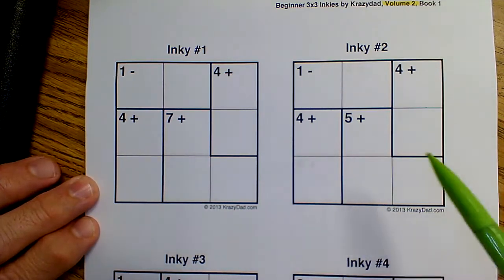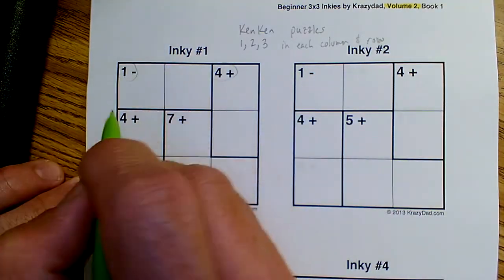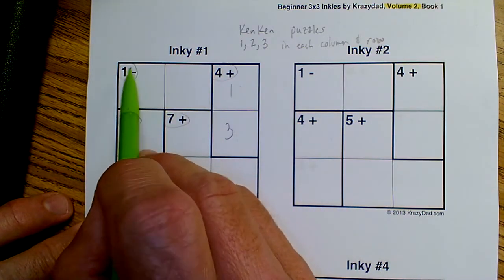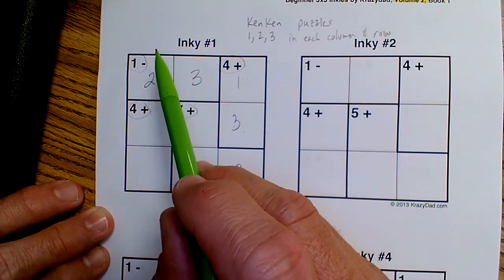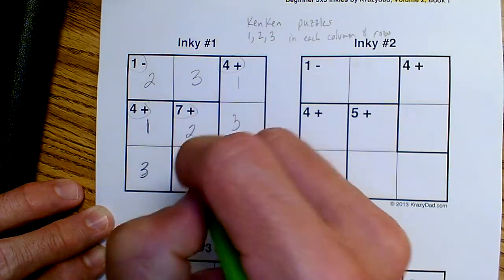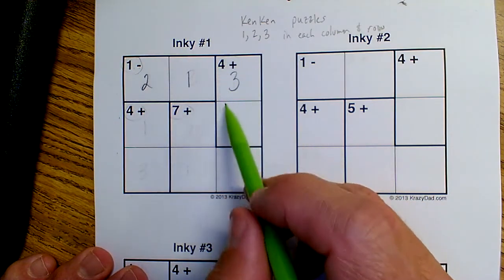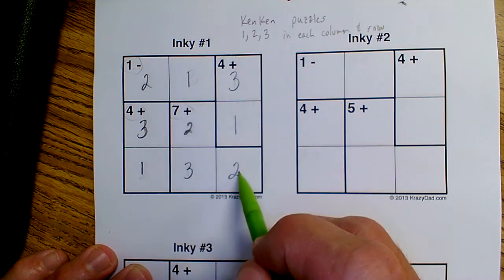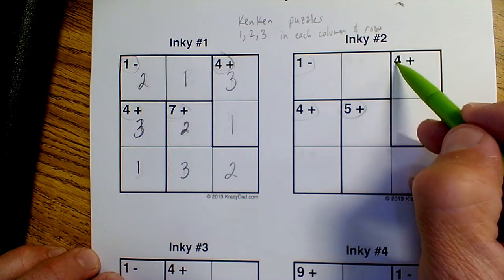Kenken puzzles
learn how to solve a kenken puzzle
critical thinking, number sense